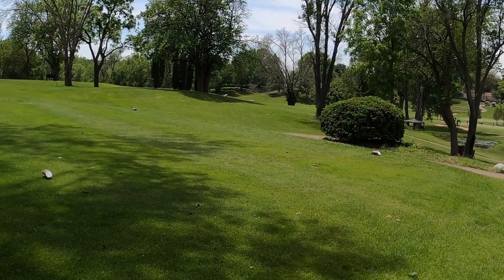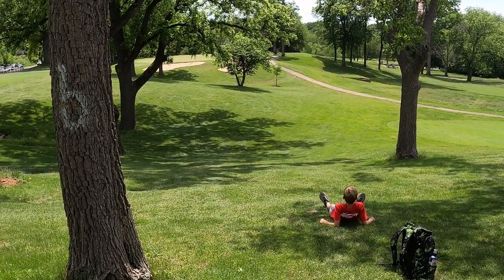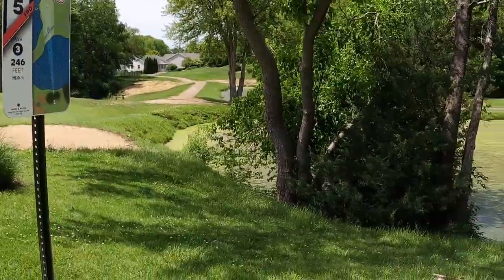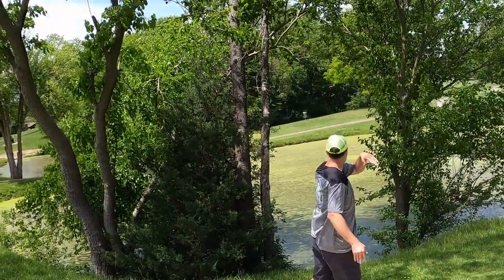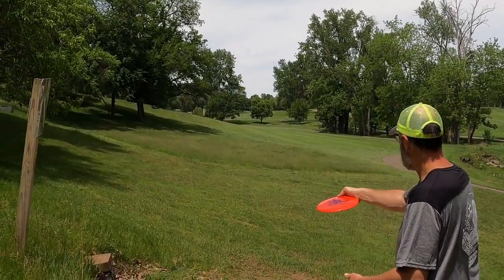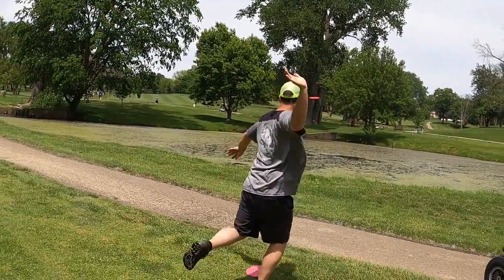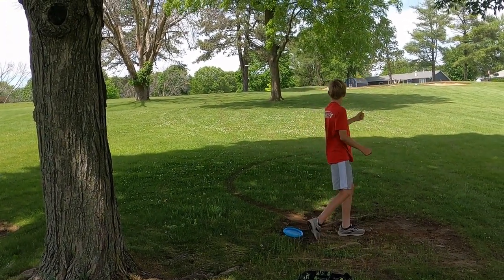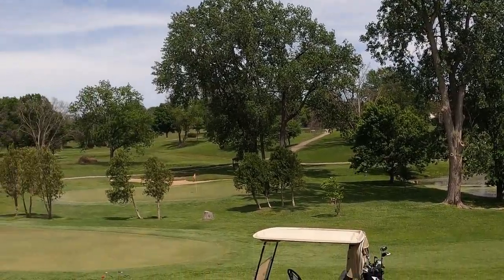Sunset Hills (Pekin, Il) Practice Round - Memorial Day Weekend '22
Eric and I embarked on a road trip last weekend to Peoria so he could practice his purported MJ-15 worlds courses. (The trip actually began with a stop in Peru, IN to play the fabled Honey Bear Hollow campground course, featured in our previous video).  Our first stop in the area was Sunset Hills.

The camera wasn't rolling for his best shot of the day, pinning the basket closest to the bar and grill restaurant on site with a water carry, but you can get a taste of the place with the footage here.  The first 2/3 of the course winds its way through the ball golf course, and the two sports cross paths many times.  We never found Hole #11, and Hole #10 hadn't been mowed apparently all season yet.  (He parked it nonetheless with a TL3, and of course, the camera wasn't rolling there either).  We also didn't find #9's tee.  I think.  It was real confusing around that part of the course.

The final 7 or 8 holes or so are up in a non-ball golf area and I liked that area best.  We seemed to enjoy that more.  There were plenty of well designed holes throughout the course, however, featuring some butt-puckering water carries.  And the restaurant on site was great!  A good overall experience, and I assume once it's gussied up it will be fantastic (the owner actually stopped by and talked with us - they had purchased it 5 weeks ago and were getting caught up).